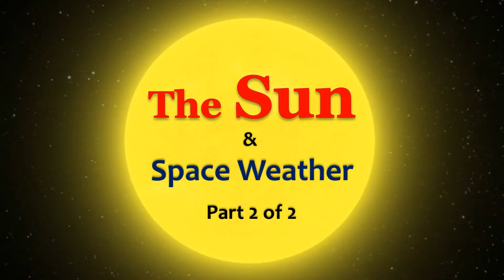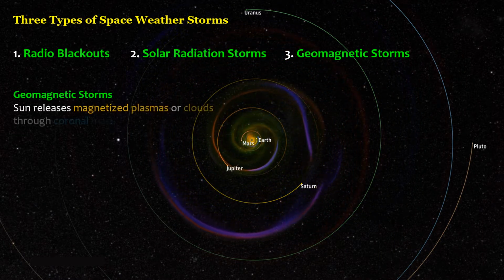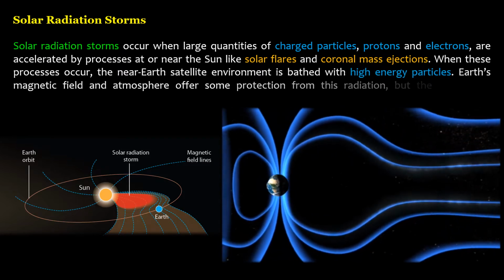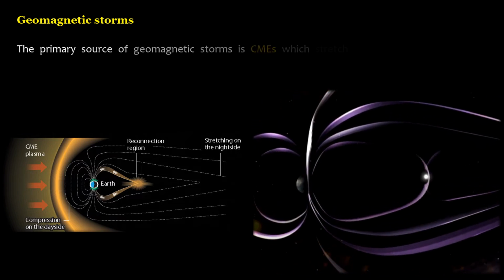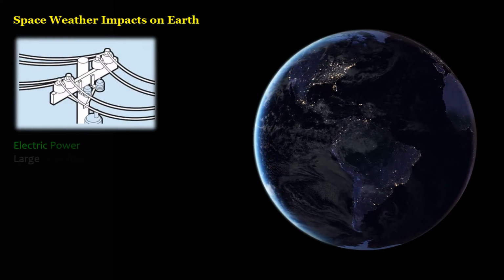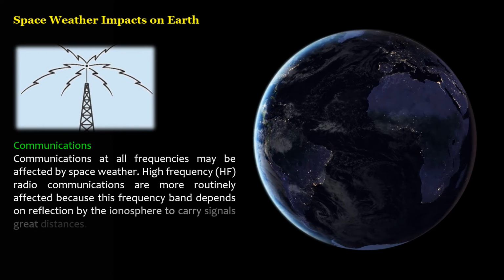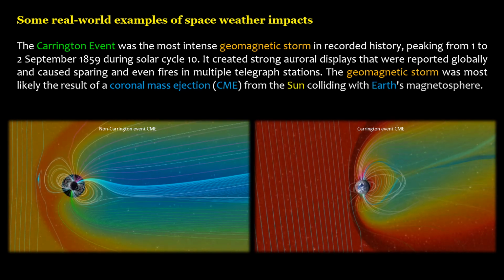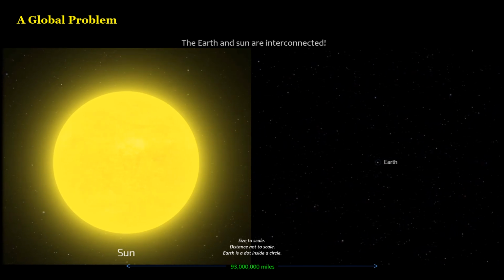The Sun & Space Weather, Part 2 of 2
On 23 July 2012, a solar superstorm narrowly missed Earth! Learn more about the types of space weather storms in this video. These storms will impact our way of life, electrical, electronic, and communication systems.

Contents (start time):
• Sun-Earth interactions (0:08)
• Three Types of Space Weather Storms (1:30)
• Radio Blackouts (2:31)
• Solar Radiation Storms (4:06)
• Geomagnetic storms (5:38)
• The northern and southern lights (7:02)
• Space Weather Impacts on Earth (8:40)
• Dynamic & Constant Solar Effects on Earth (11:19)
• Real-world examples of space weather impacts (11:51)
• A Global Problem (14:50)

Contents:
Radio blackouts
Solar radiation storms
Geomagnetic storms